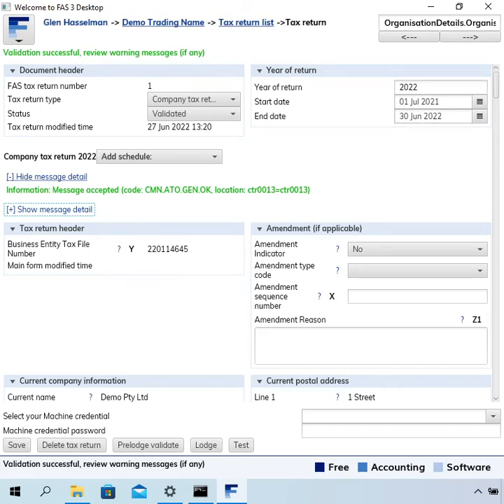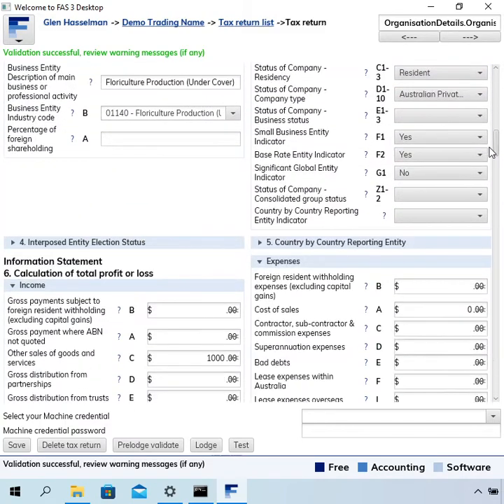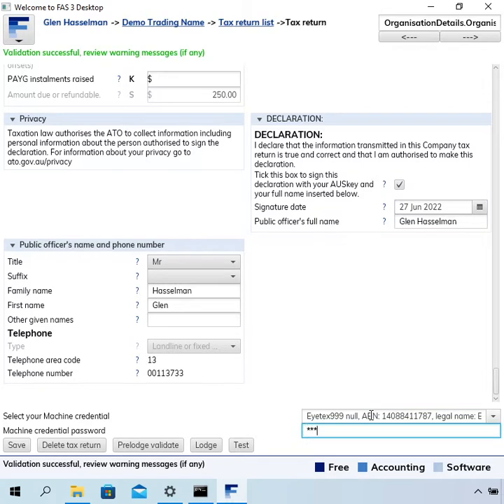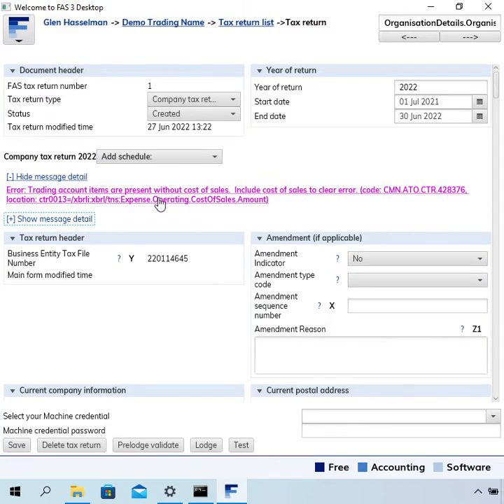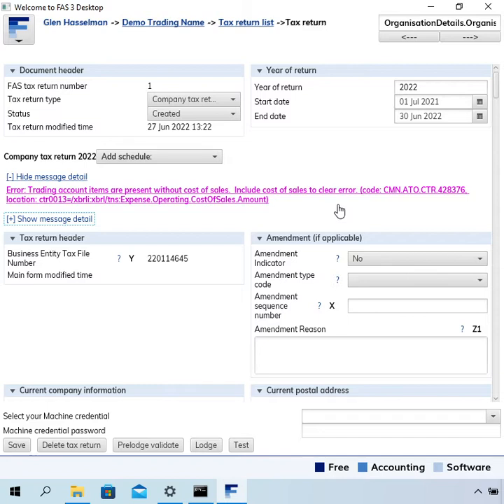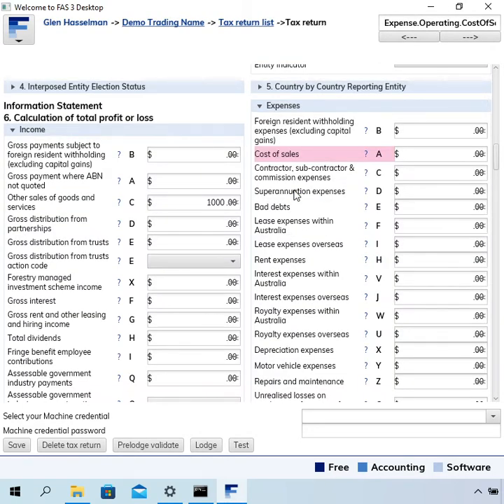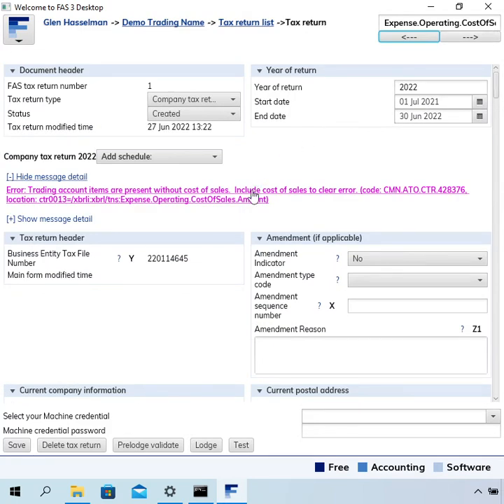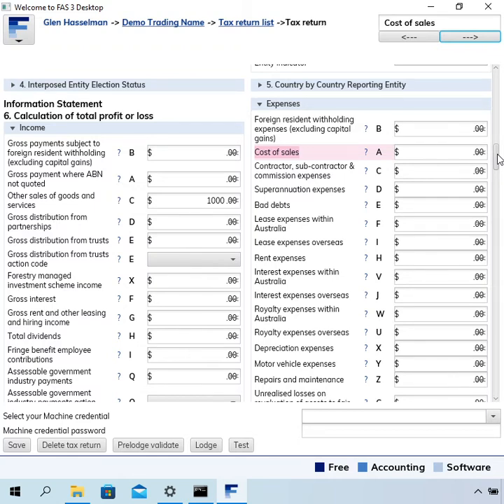Tax return error - FAS 3 Desktop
How to resolve a tax return error in FAS 3 Desktop